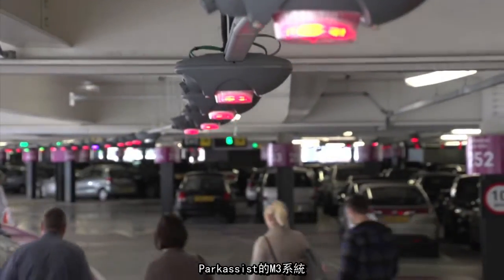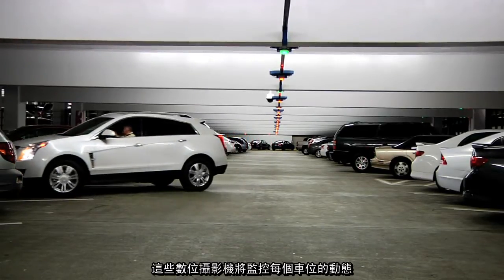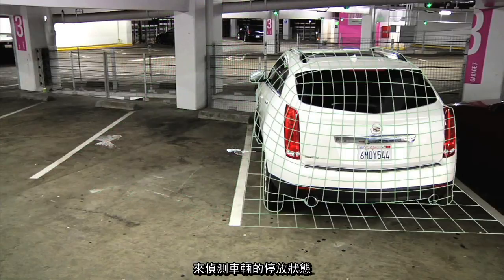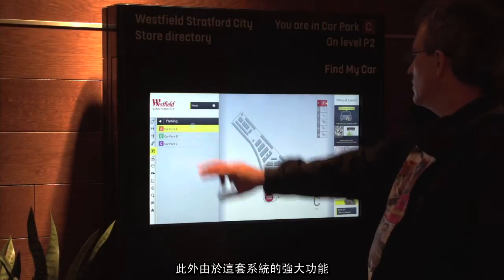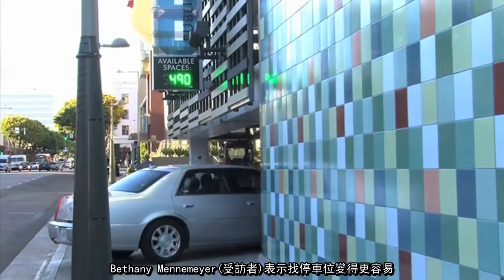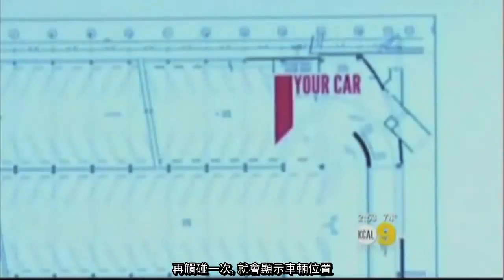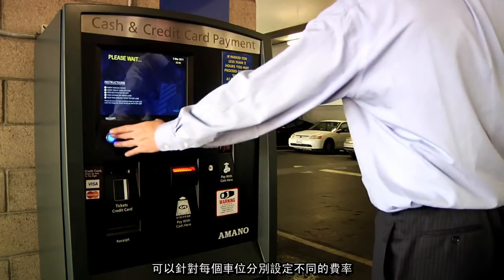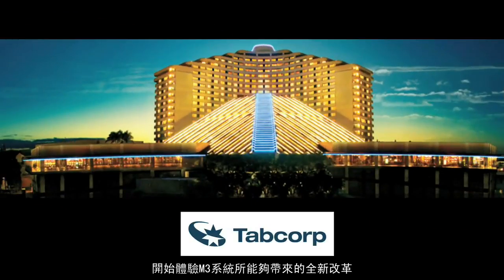Parkassist M3 Vehicle Tracking System 車輛追蹤系統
Parkassist全球首創的M3車輛追蹤系統，
以專利的智慧網絡架構，改善現有的停車導引技術，提供尋車導引，同時全面提升停車場保全及營運的效能。